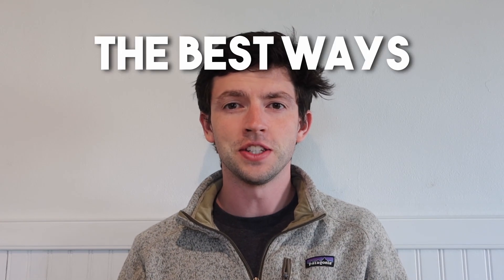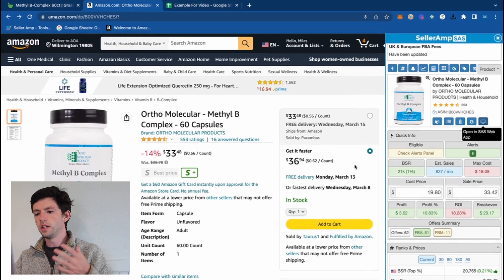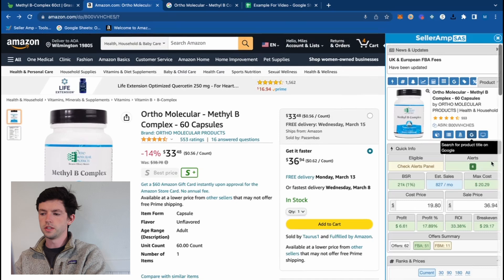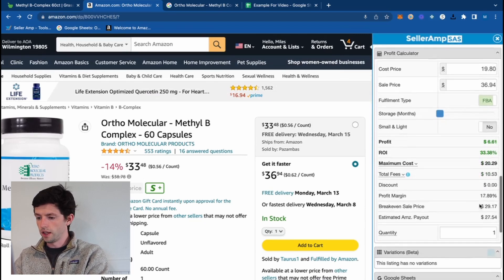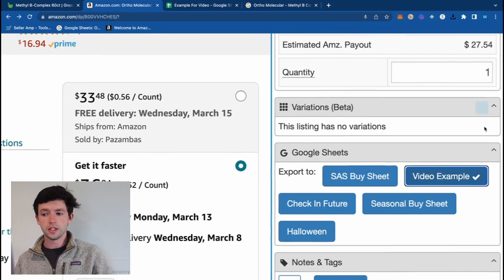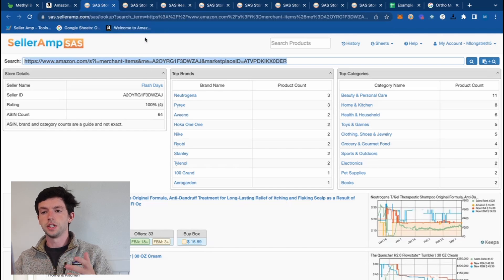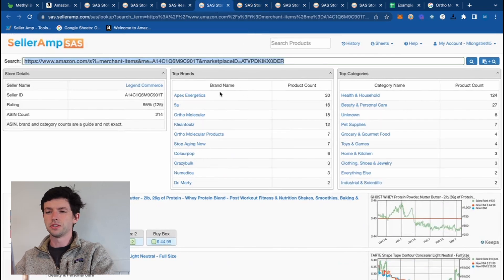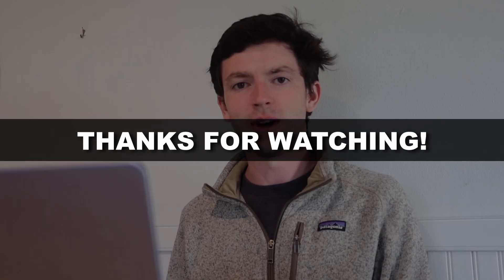The BEST Ways To Use SellerAmp For Amazon Online Arbitrage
In this video I break down the best practices for SellerAmp and my features I use everyday in my own 7 figure Amazon business. Enjoy!

Amazon FBA Online Arbitrage changed my life and it can do the same for you. Get after it!

Amazon FBA
Is Amazon FBA A Scam?

Timecodes
0:00 - Intro
0:20 - SellerAmp Features
3:46 - Google Sheet Feature
5:31 - Offers Features
5:48 - Reverse Sourcing
8:34 - Outro